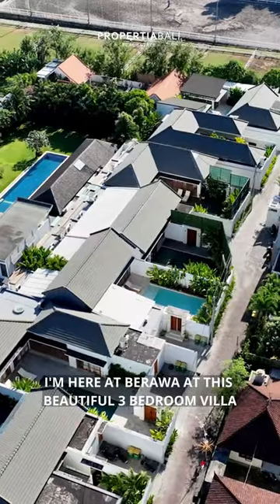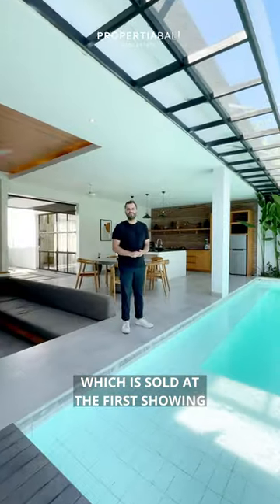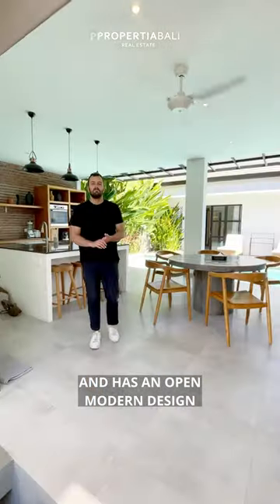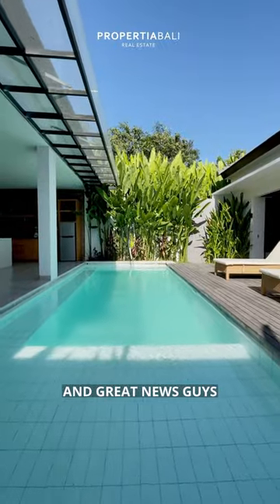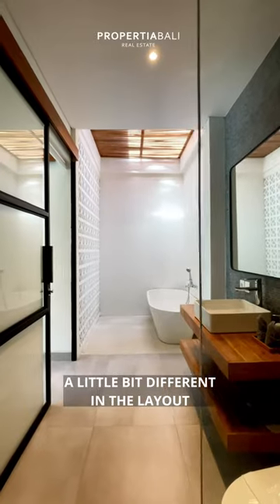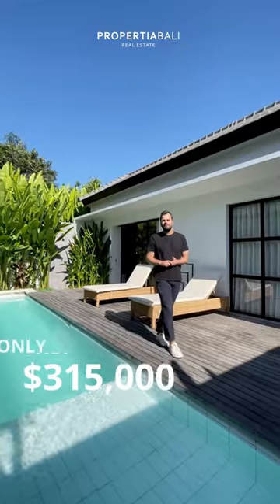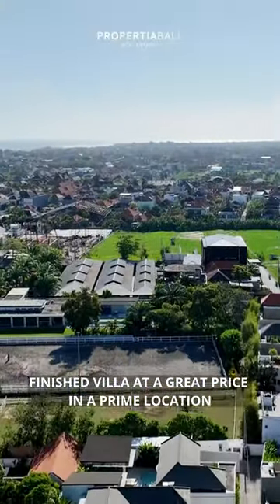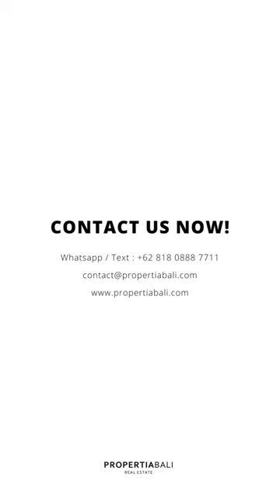😍 6 Units Left For This Amazing Property!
𝗣𝗣𝗩𝟯𝟰𝟬𝟵 • We are thrilled to announce that we have successfully sold this villa during the first showing!🙌🏼🔥

Who could resist this beautiful 3-bedroom villa in the prime location of Berawa, Bali complete with a spacious and modern open design?

But here’s the catch – while the villa featured is no longer available, we have 6 units left with a similar captivating design, each priced at just USD 315,000✨✨

Hurry up and secure your unit now!